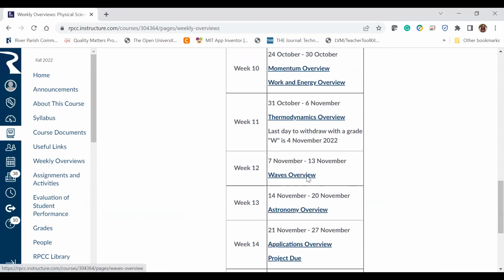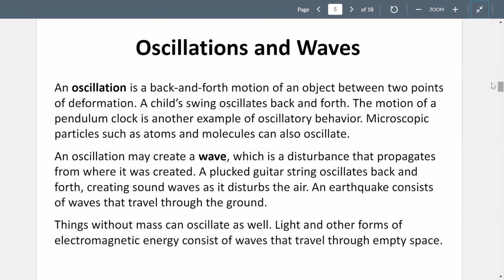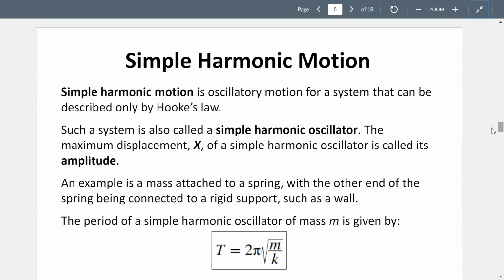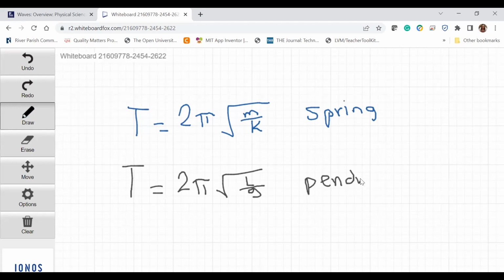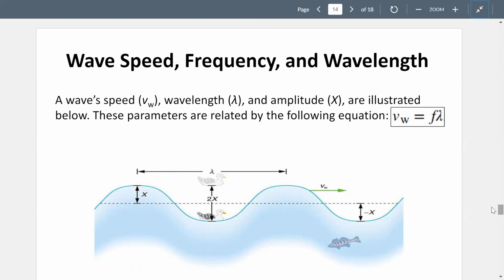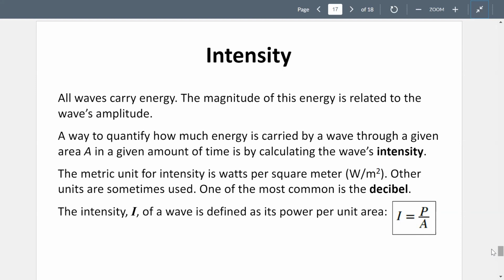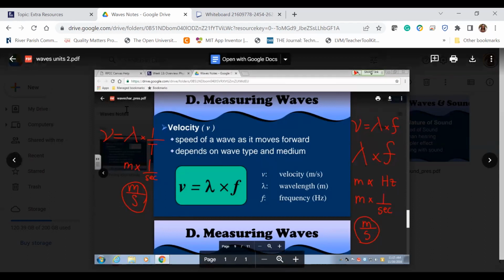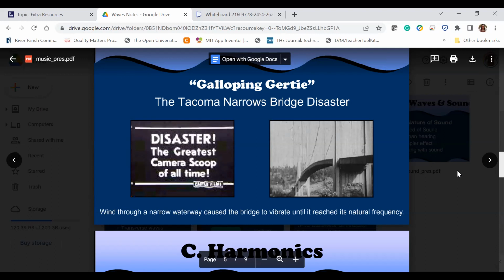PHSC 1010 IS1 11 8 22